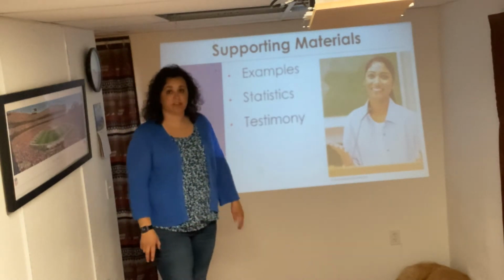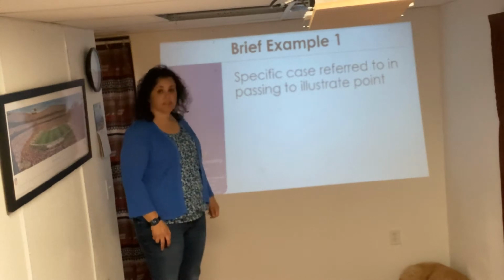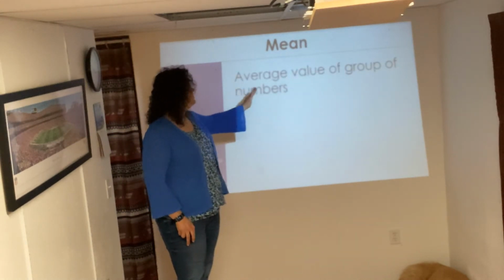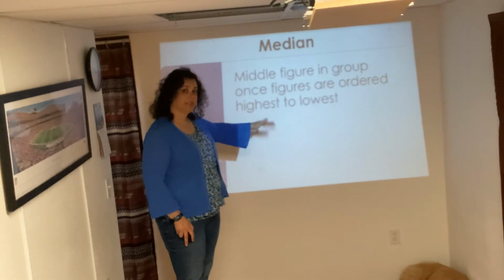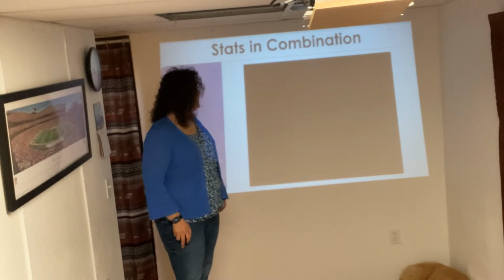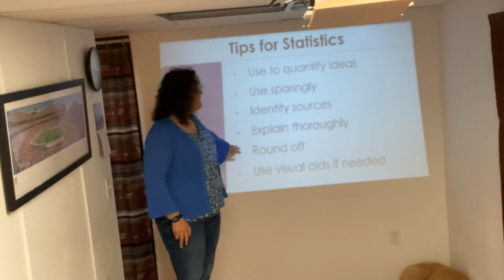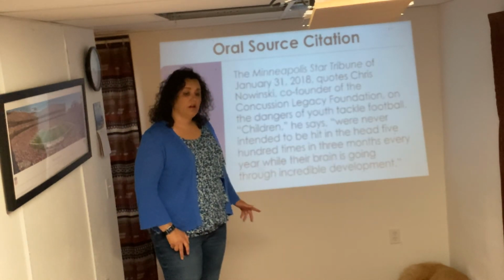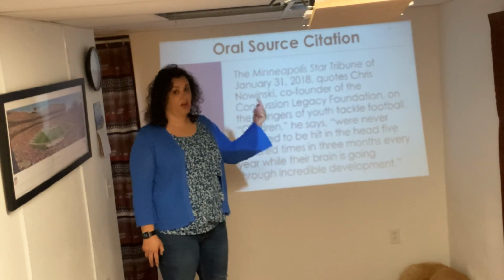Public Speaking Ch 8 Supporting ideas